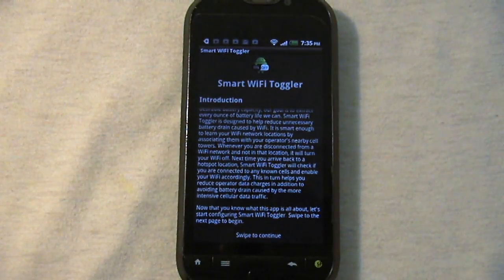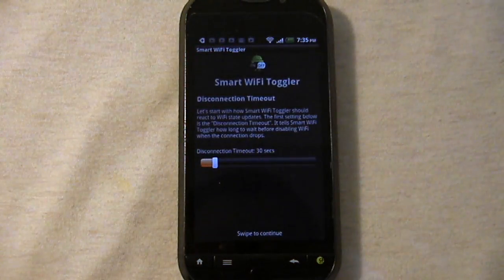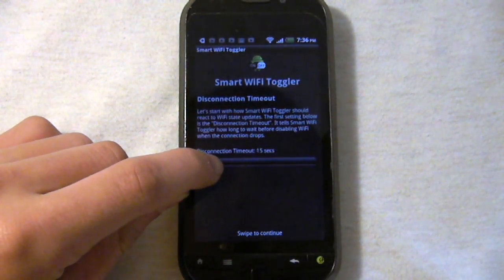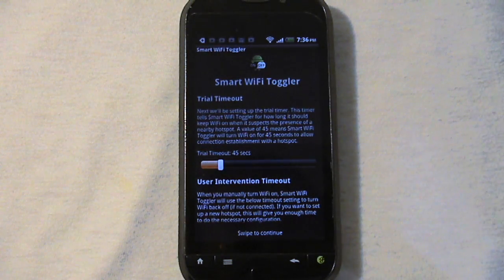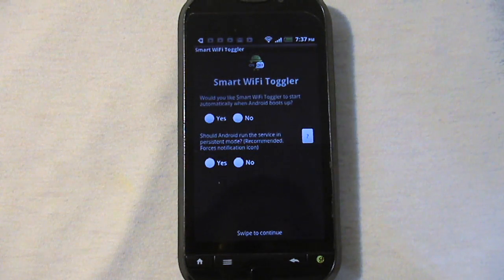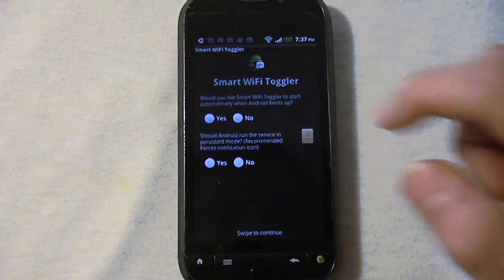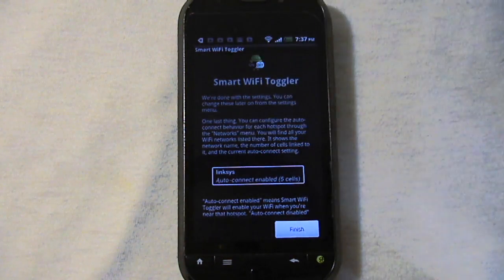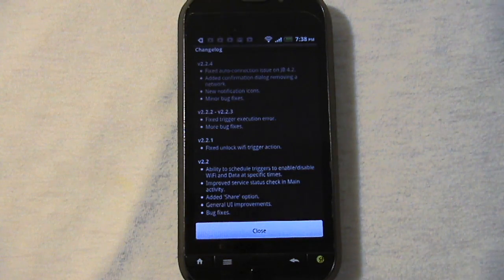Turn Wifi On or Off Based on Your Location!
In this video, i'll be giving you a brief overview on the app Smart WiFi Toggler for Android Devices